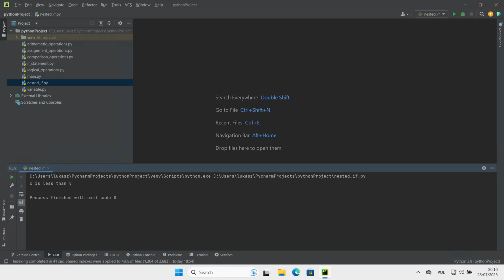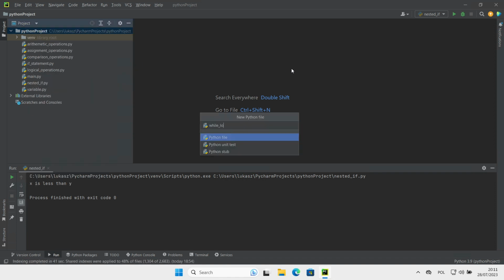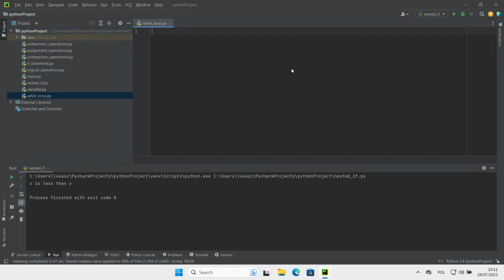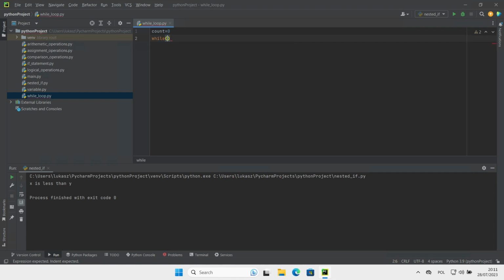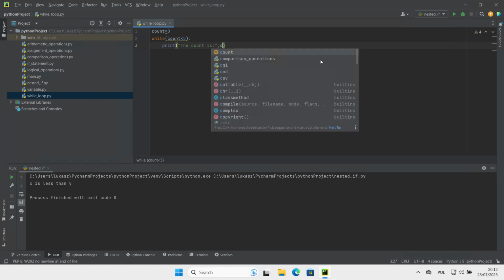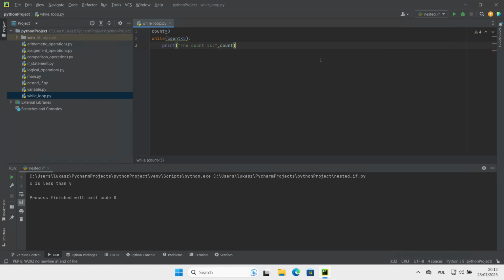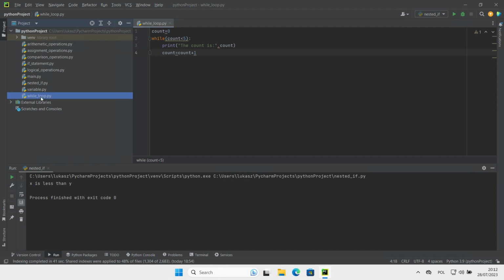Python Programming Course for Beginners: While Loop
In programming, loops are used to execute a block of code repeatedly. Python provides two types of loops to handle looping requirements: while and for. In addition, Python provides loop control statements (break, continue, pass) that can change a loop’s execution flow. Let’s dive deeper into these concepts.

coding for beginners
learn coding
what is coding
coding class
python coding
coding for beginners
learn coding
what is coding
coding class
python coding
python for beginners
python tutorial
python learning for beginners
python projects
python programming
learn python
python course
python basics